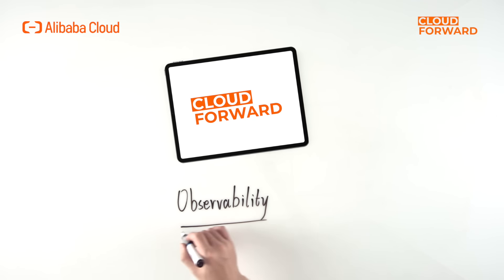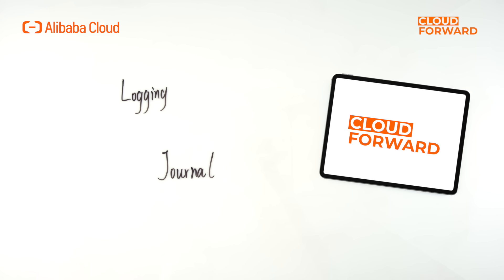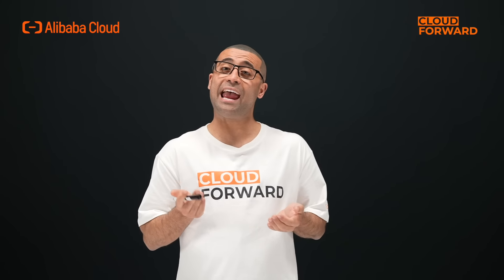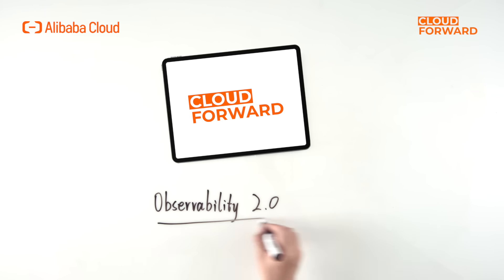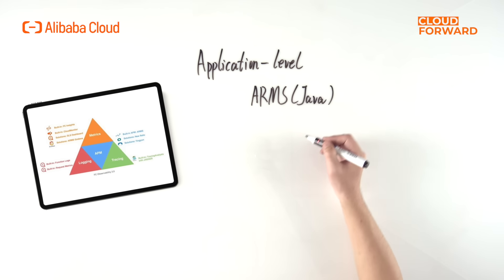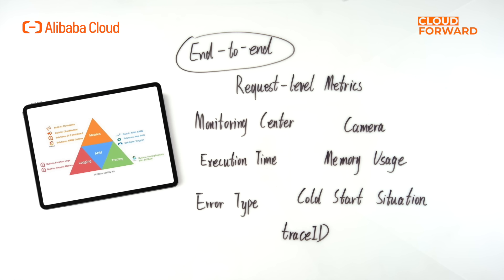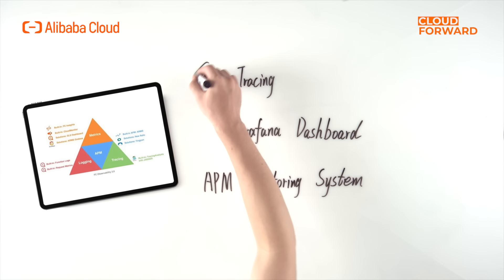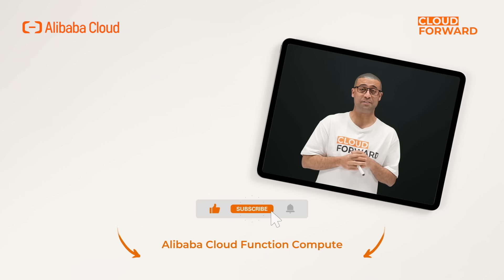Alibaba Cloud—Serverless | Function Compute · Observability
How can developers obtain real observability by enabling them to view the metrics they care about in a timely manner? In this episode, let's explore the observability of Function Compute.